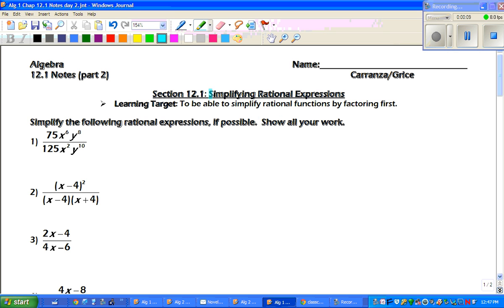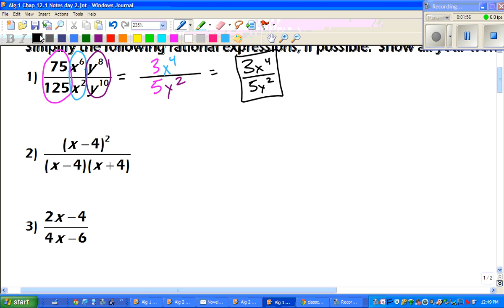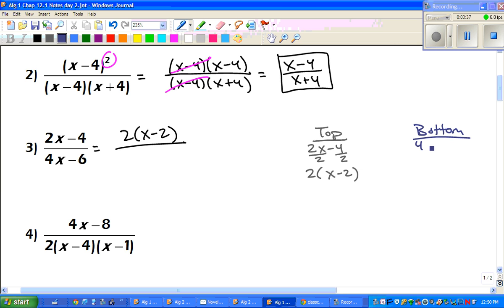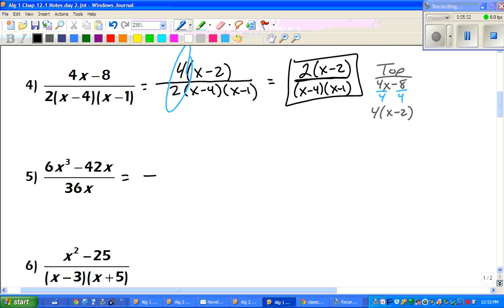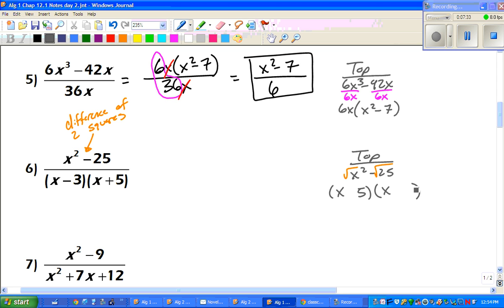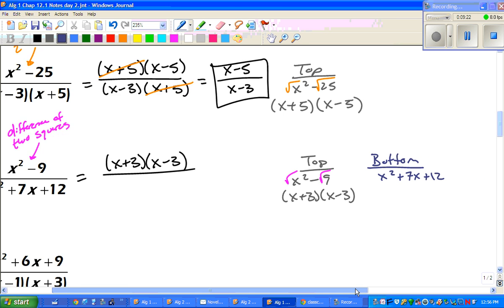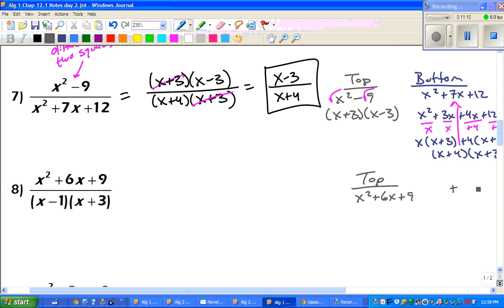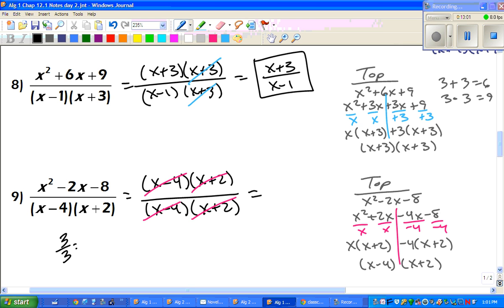AT Alg 1 Chap 12.1 Notes day 2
ATHS Alg 1 Chap 12.1 Notes day 2 - Simplifying Rational Expressions - Ms. Carranza & Mr. Grice's Algebra 1 Class